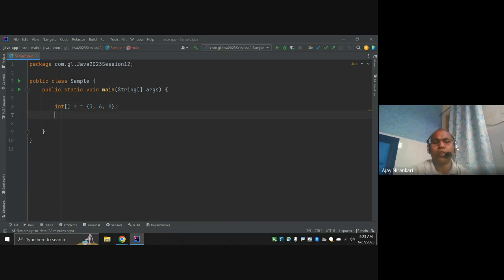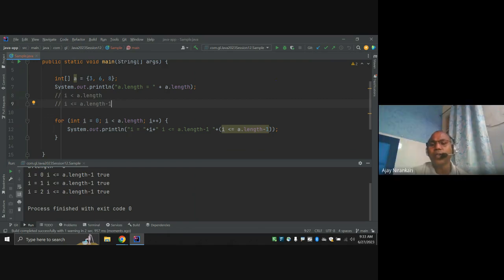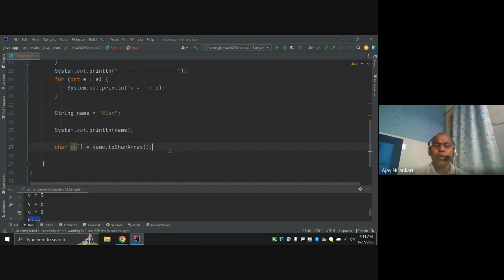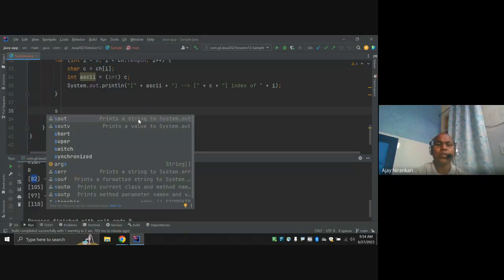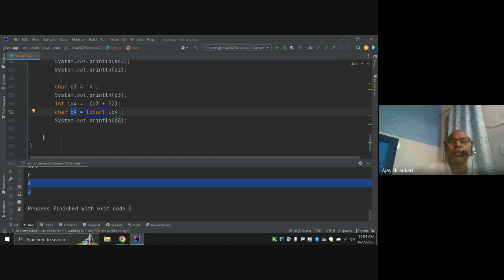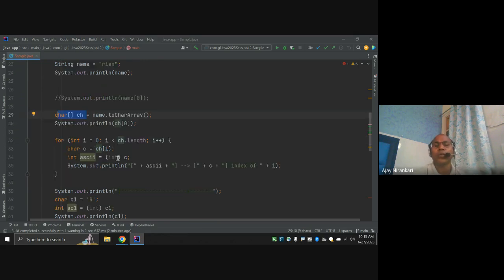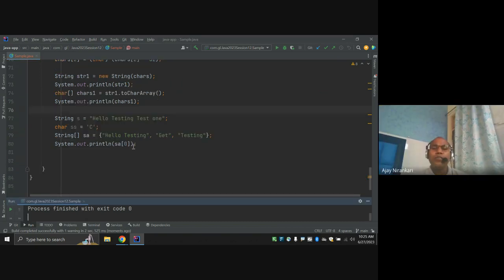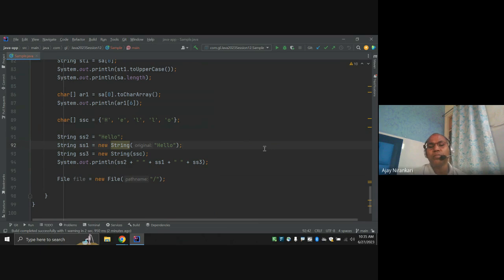2023 Java Training Session 12 | for enhance loop | String object | Convert String to char[] array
2023 Java Training Session 12

for enhance loop
String object – is a sequence of char
           Convert String to char[] array
           Convert char[] to String array
           Convert char to upper case
           Convert char to lower case

Knowledge Sharing
Knowledge
Sharing
KnowledgeSharing
KnowledgeSharingG